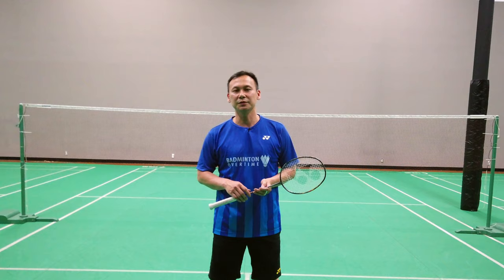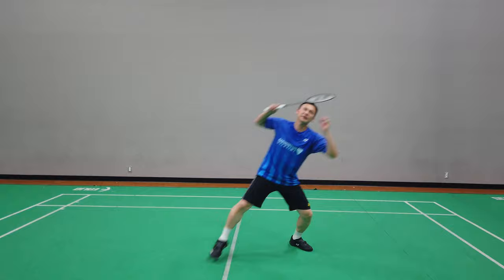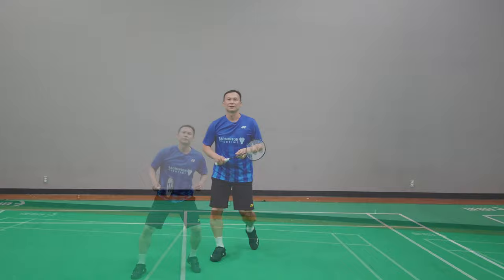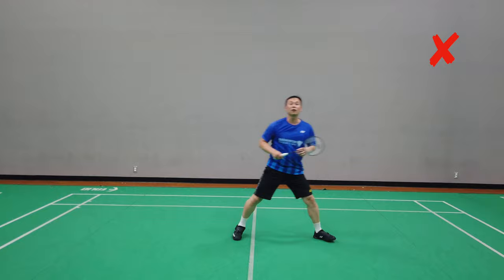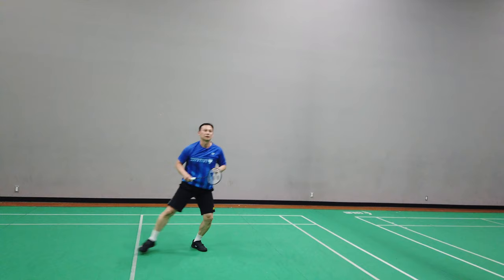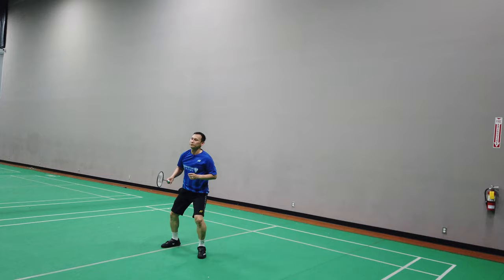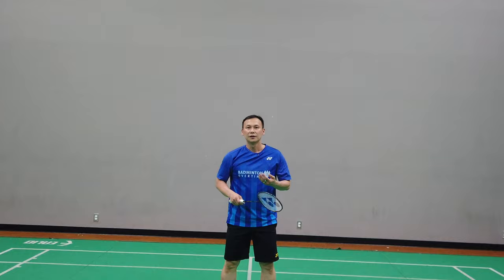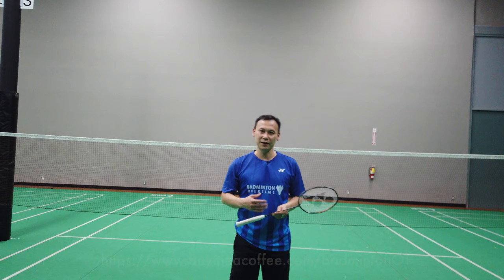Learn Overhead Jump Smash with Tony Gunawan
Learn key points on various overhead jump smashes

You can also support by buying us coffee or boba.